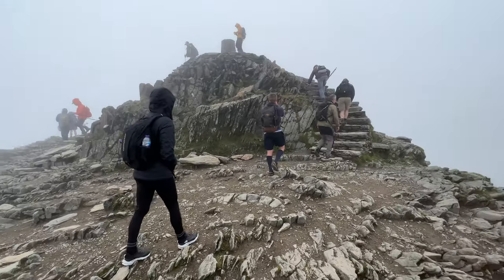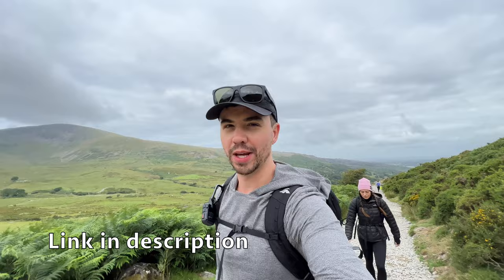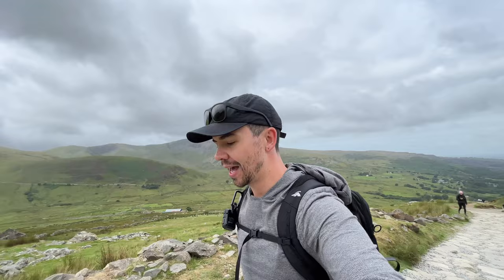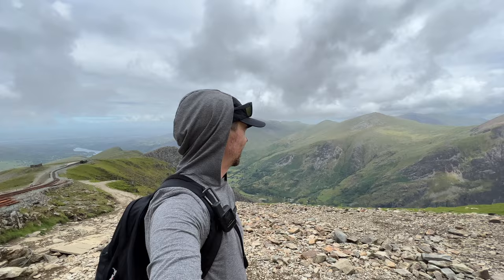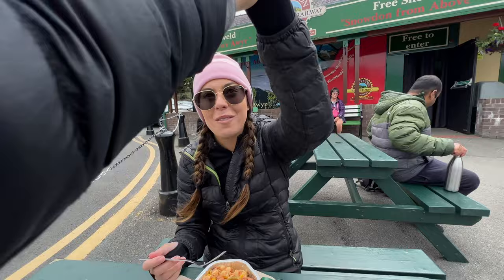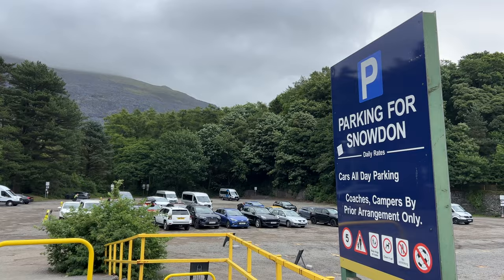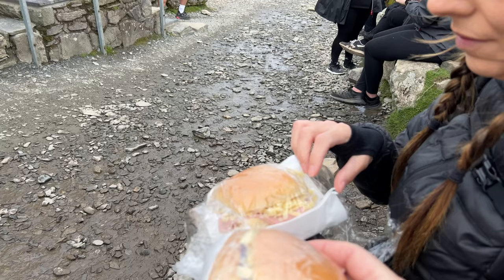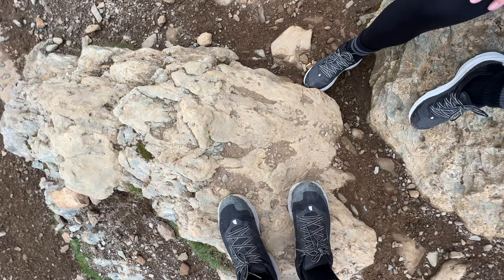How to hike SNOWDON for beginners via The Llanberis Path (the easiest route)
In this video we take the 'easiest' path to the summit of Yr Wyddfa (Mount Snowdon) which is the highest peak in Wales!

We will show you the route, what to bring and our top tips to make your hike an enjoyable one!

More frequent updates can be found on my Instagram;

Music;

Here is a link to the music site I use in my videos (this is a referral link - if you sign up with this link you get a 30 day free trial)

Current camera gear (2024);

Main Camera for A-Roll
B-Roll Camera
B-Roll Camera for high quality cinematic shots
Main lens

Editing equipment;

MacBook for YouTube video editing
MacBook case
Phone for reels and YouTube shorts

Chapters;

0:00 - Introduction
0:23 - The Llanberis Path
3:36 - Snowdon Summit!
3:46 - The walk back down
4:14 - How to hike Snowdon (our top tips / review)